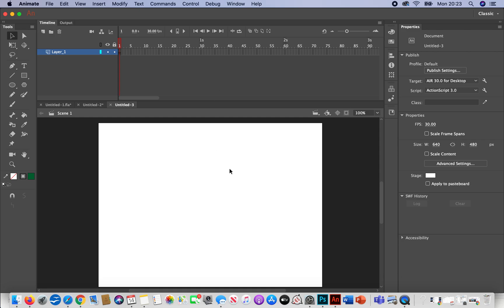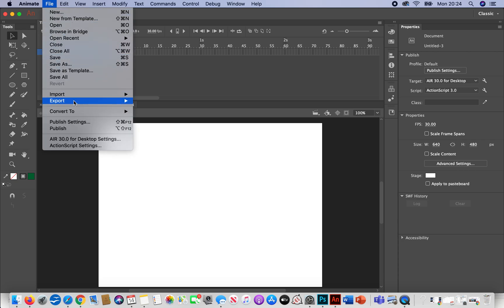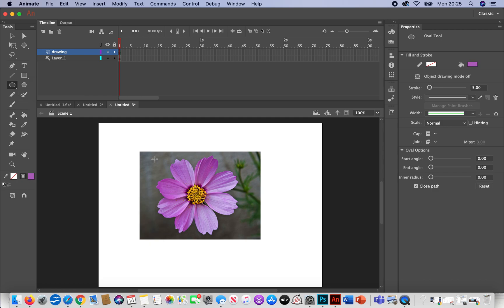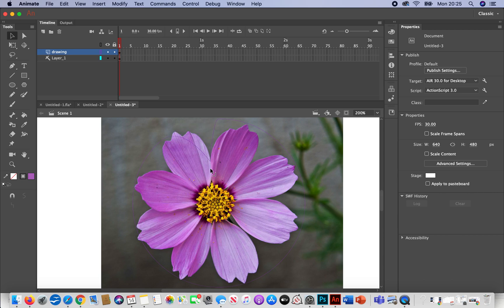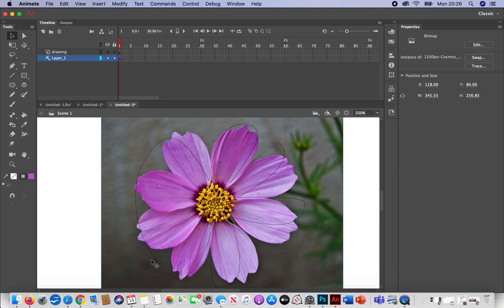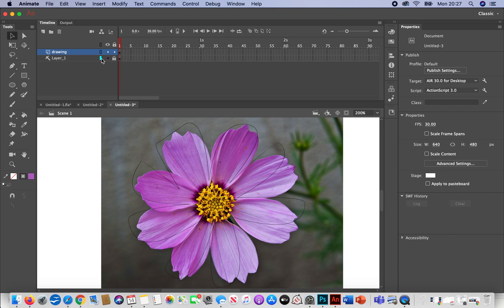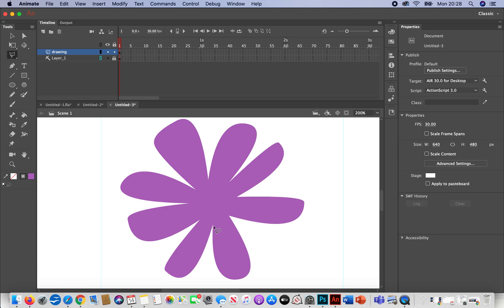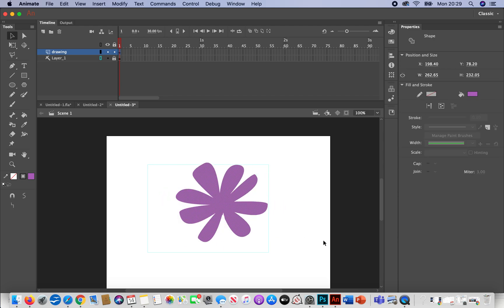Adobe Animate CC 2019 creating floral vector graphics using the selection tool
In this tutorial, I will be tracing over bitmap using the oval shape tool to create a flower graphic. I will be using the guide layer and the outline mode as part of this process.